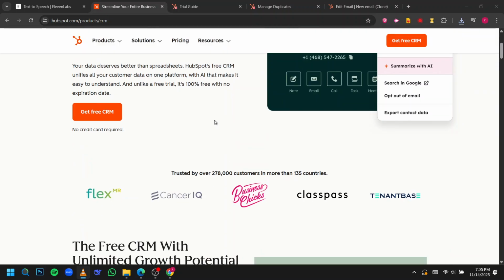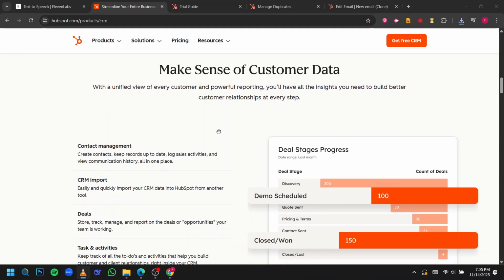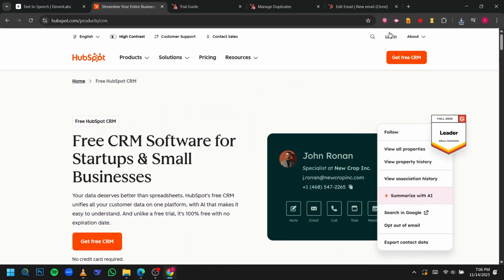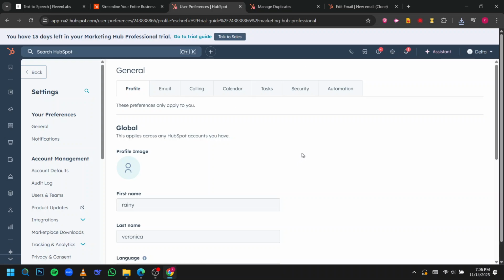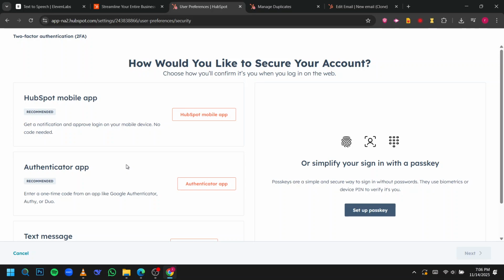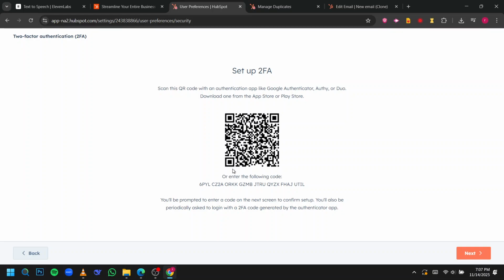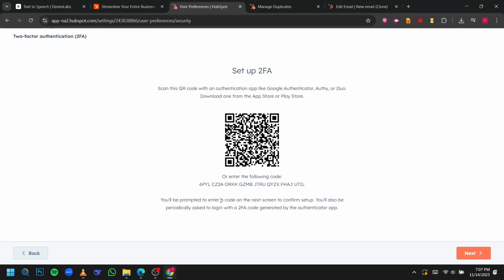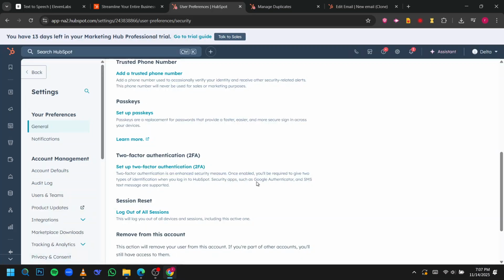How to Find Two Factor Authentication Settings on Hubspot - 2025 (Very Easy)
How to Find Two Factor Authentication Settings on Hubspot
In this video, you’ll learn how to find Two Factor Authentication settings on HubSpot quickly and easily. We’ll guide you through accessing security options, managing login verification, and keeping your HubSpot account safe with 2FA. Perfect for beginners who want to enhance account protection.